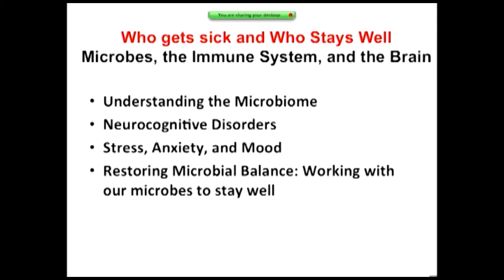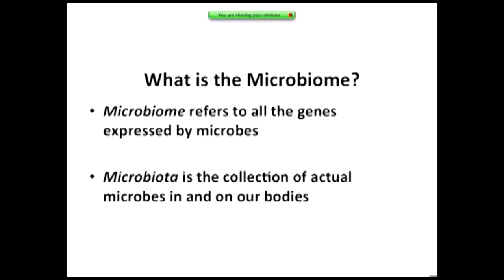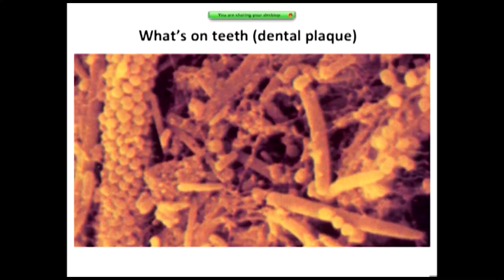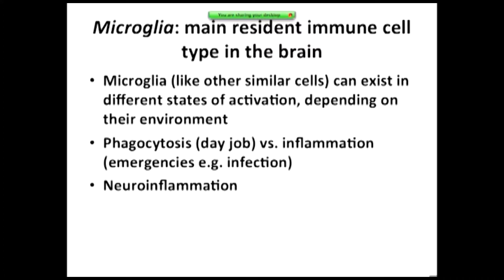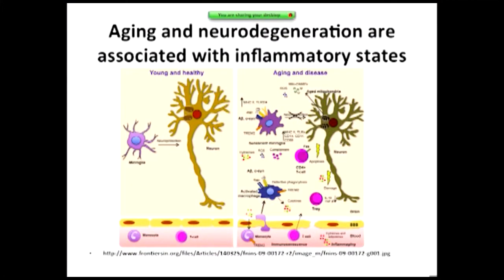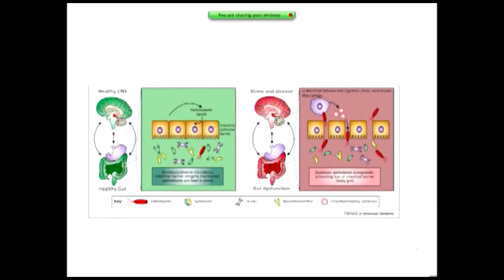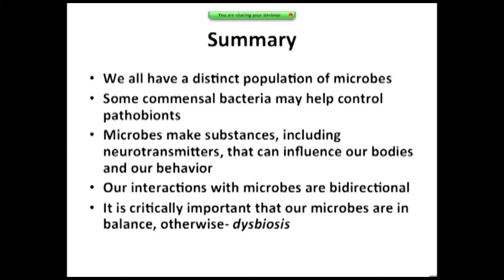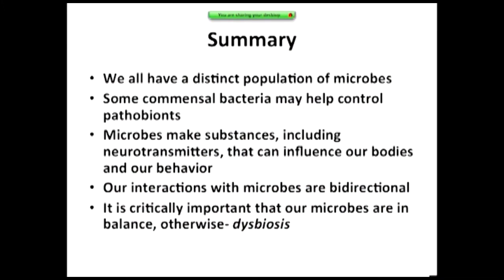Who Gets Sick and Who Stays Well: Microbes, the Immune System and Brain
Lisa Goehler, Ph.D.

Associate Professor of Nursing Research University of Virginia, Dr. Goehler studies the link between the immune system and behavioral health including the role of chronic inflammation and psychological disorders. She pioneered the study of how GI-tract related bacteria can interact with the brain to lower mood and increase anxiety.